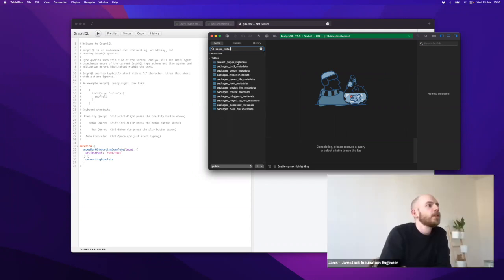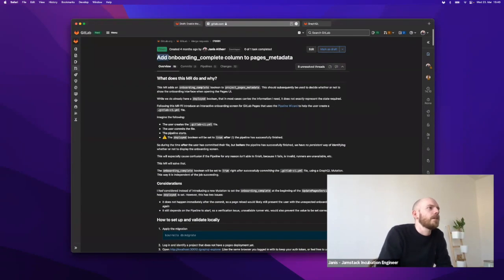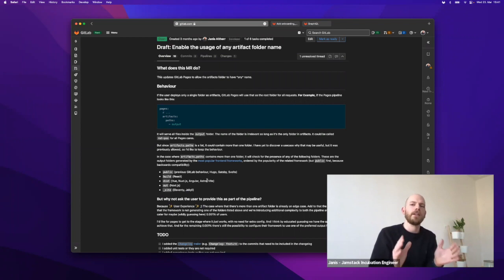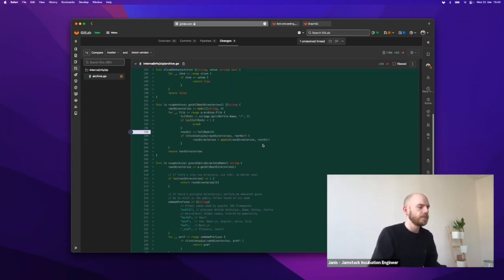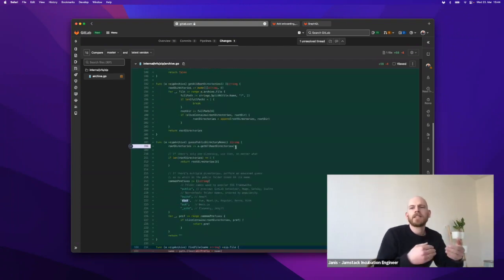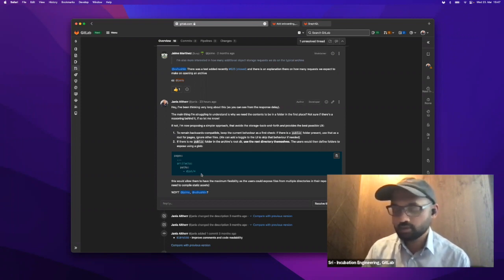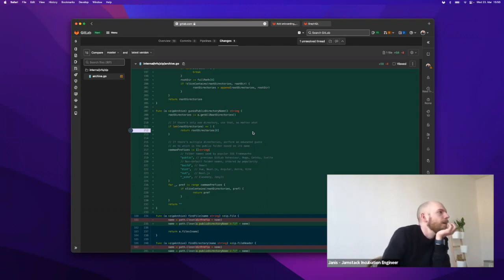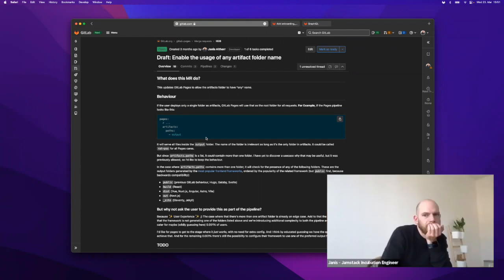Incubation Engineering Jamstack -- Weekly Demo March 23rd 2022